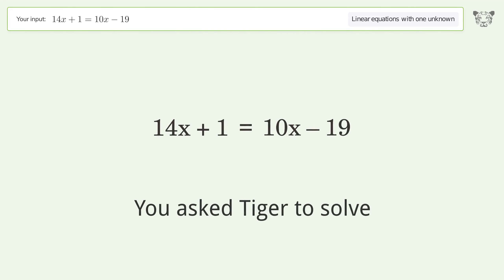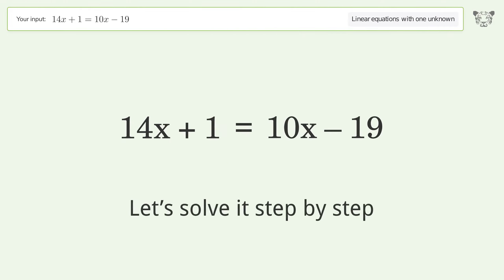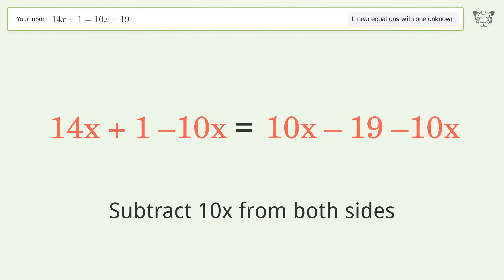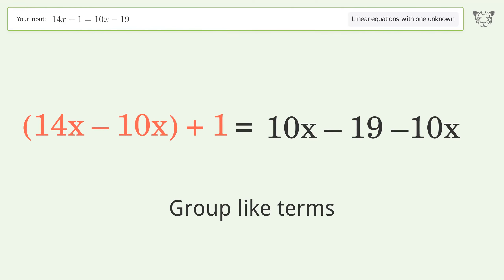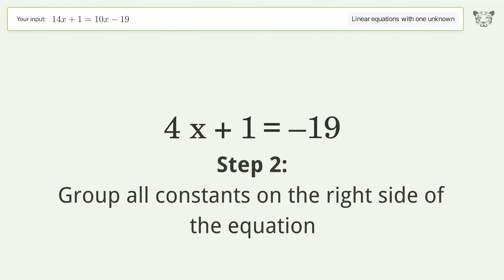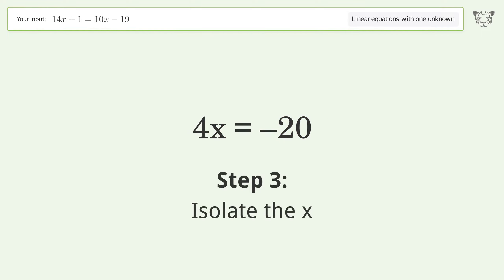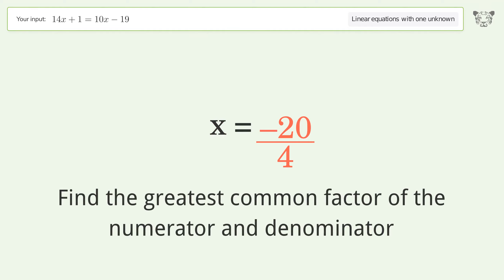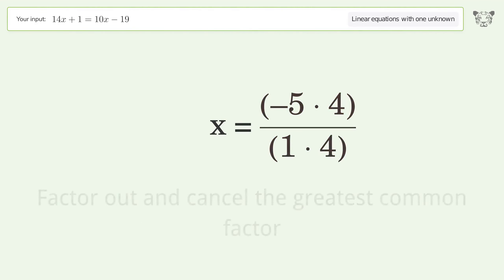Linear equation with one unknown: Solve 14x+1=10x-19 step-by-step solution